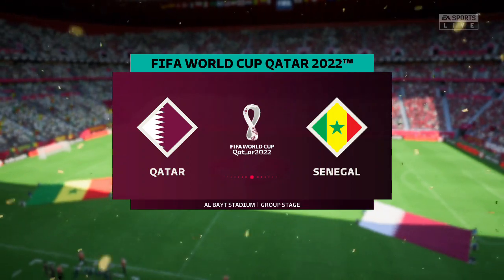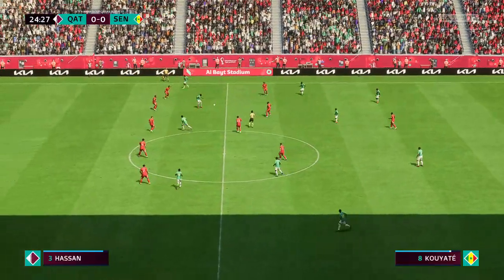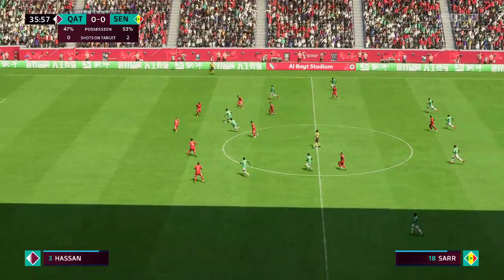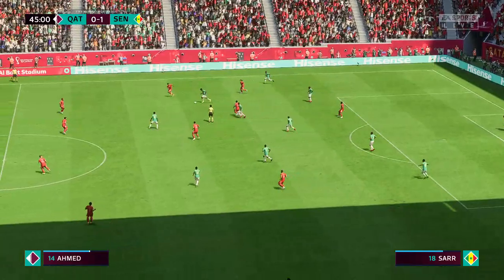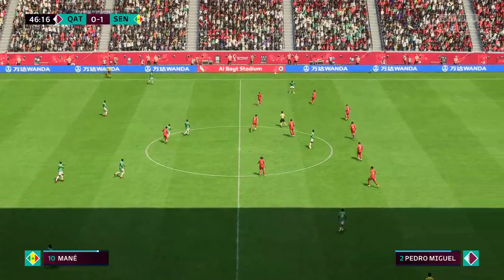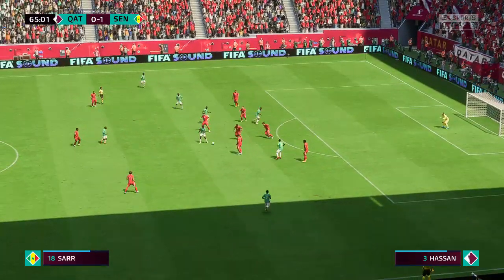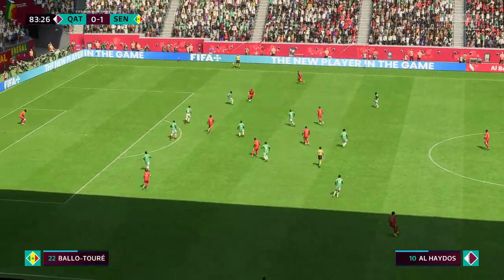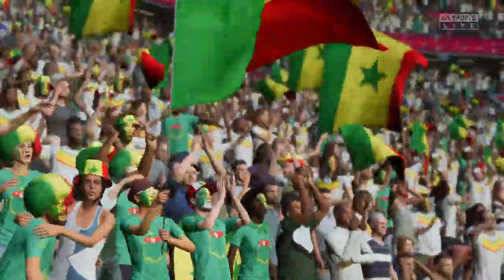Qatar vs Senegal | FIFA World Cup Qatar 2022 (25/11/2022) | Fifa 23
A simulation of the upcoming match in the FIFA World Cup Qatar 2022, Qatar vs Senegal.

 Qatar vs Senegal - FIFA World Cup Qatar 2022 (25/11/2022) - All Goals & Extended Highlights
 Qatar vs Senegal - FIFA World Cup Qatar 2022 (25/11/2022) - Full Match